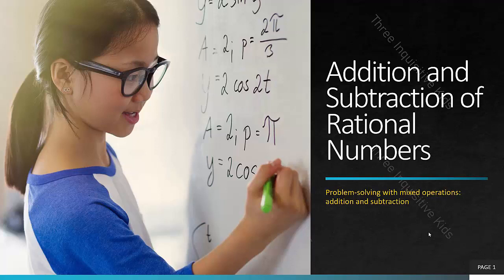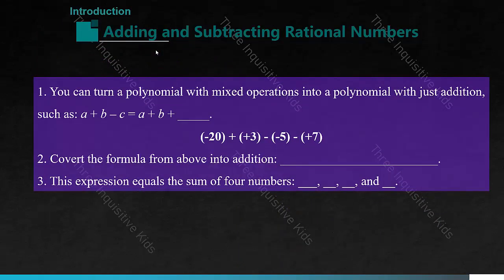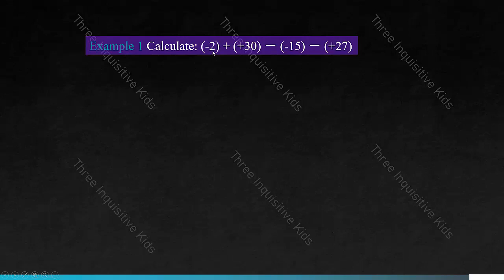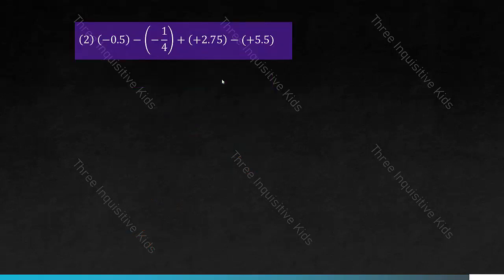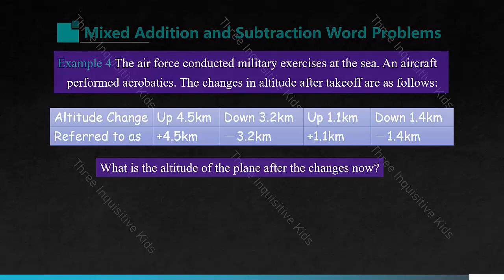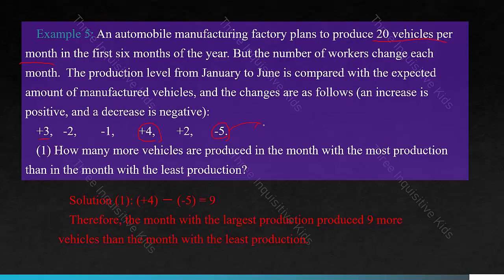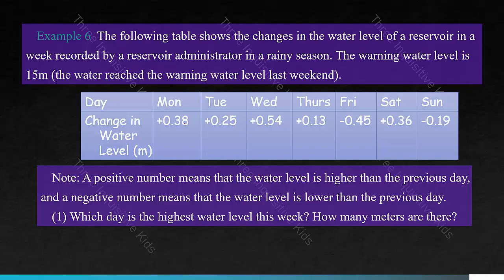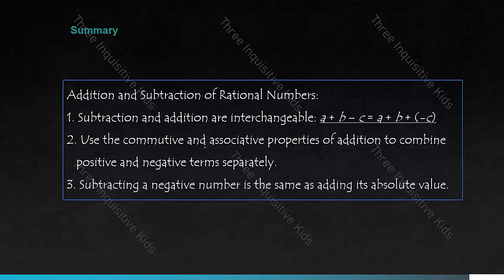Grade 7 Math | Unit 2 | Adding and Subtracting Rational Numbers | Lesson 6 | Three Inquisitive Kids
This video includes a lot of practice problems and word problems for strengthening your skills on adding and subtracting with positive and negative numbers.